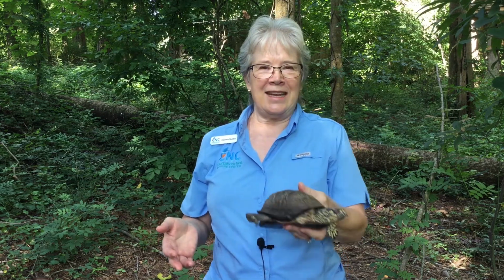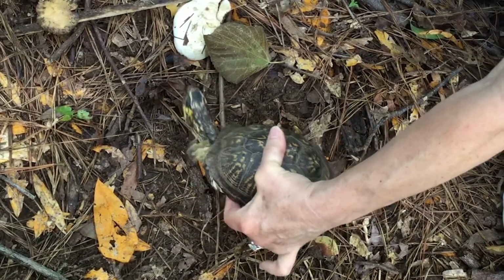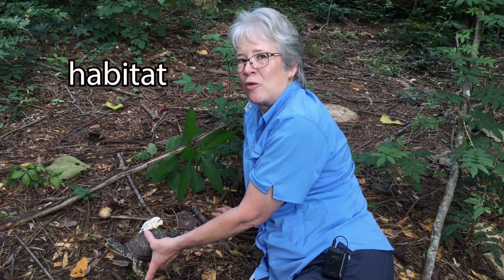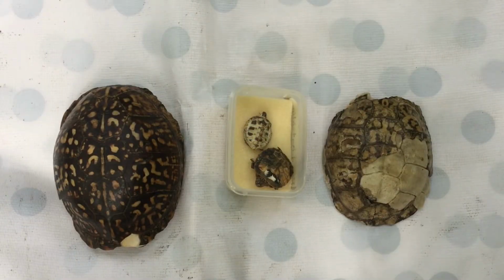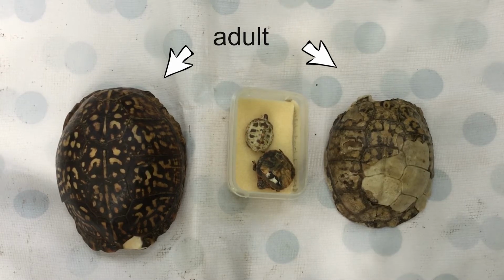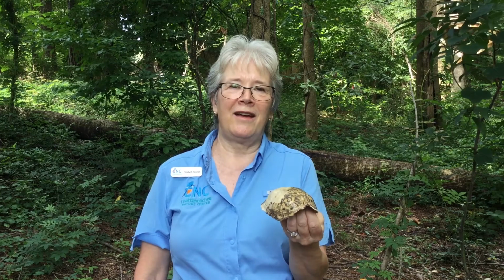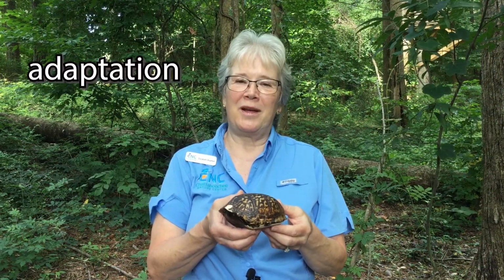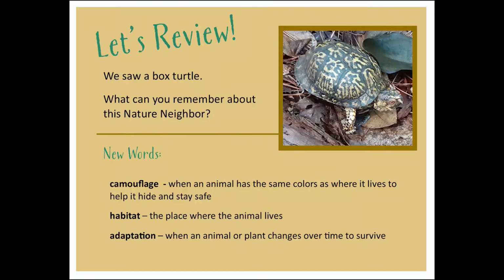Chattahoochee Nature Center's Meet Your Nature Neighbors! 2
PreK - 5th grades; meet a box turtle!